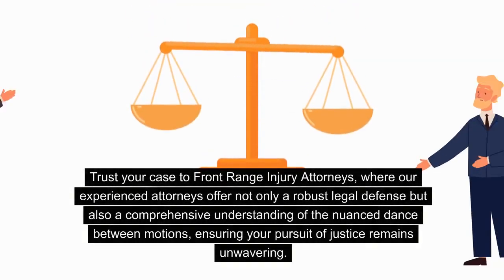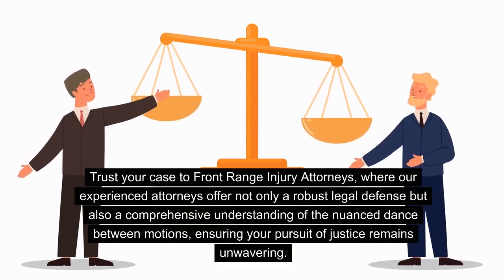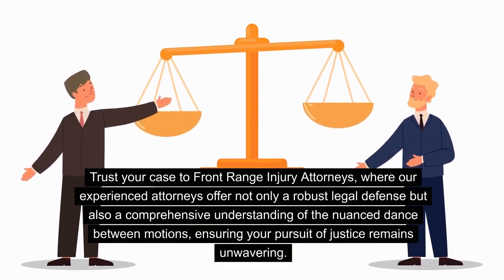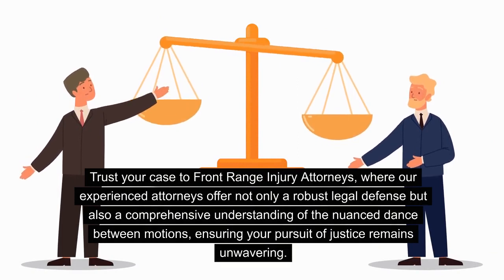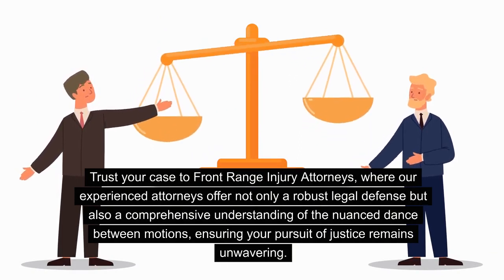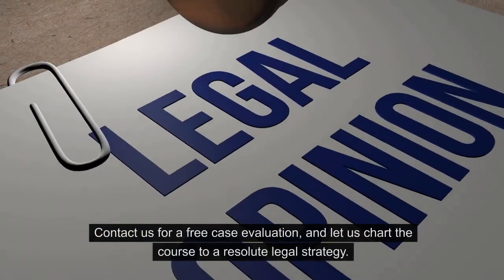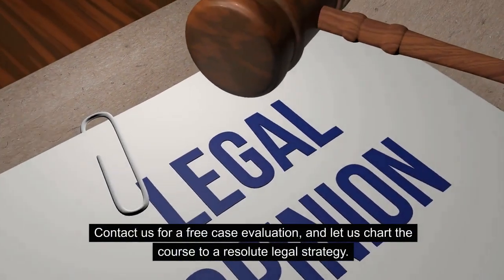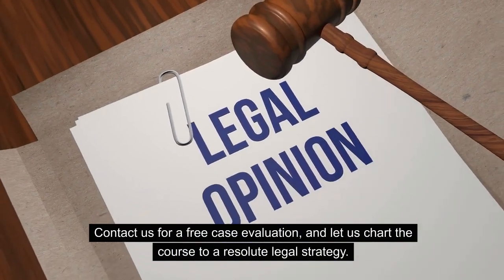Motion to Dismiss vs Motion for Summary Judgment | Front Range Injury Attorneys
Accident attorneys with a proven track record:
Front Range Injury Attorneys - Denver Personal Injury Lawyers
2590 Welton Street, Suite 200
Denver, Colorado 80205
Q23C+95 Denver, Colorado

Initiating a legal chess match, the motion to dismiss is a strategic move orchestrated by the defendant to seek the termination of the plaintiff's case. This legal maneuver, while commonly filed right after the defendant receives a legal complaint, can make its appearance at any juncture during the legal proceedings. Notably, it often emerges when the plaintiff introduces additional claims mid-trial.

When a judge grants a motion to dismiss, it isn't merely a setback; it's a legal roadblock. The specific claim flagged for dismissal ceases to undergo any further scrutiny. In the worst-case scenario, if all claims are dismissed, the case concludes in favor of the defendant. Overcoming a motion to dismiss necessitates not only legal finesse but also a nuanced understanding of procedural intricacies. This underscores the importance of securing the services of an experienced personal injury attorney who can navigate this legal labyrinth with precision and expertise.

In the intricate dance of legal tactics, securing the best possible compensation mandates an alliance with adept legal minds. Trust your case to Front Range Injury Attorneys, where our experienced attorneys offer not only a robust legal defense but also a comprehensive understanding of the nuanced dance between motions, ensuring your pursuit of justice remains unwavering.